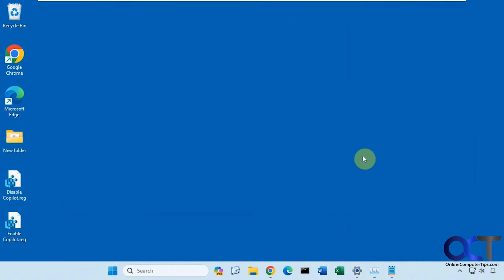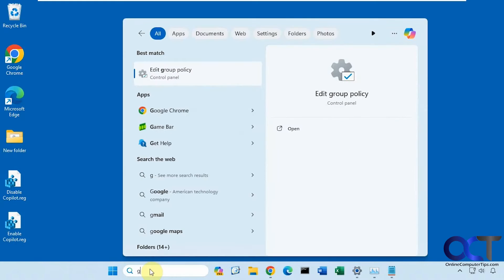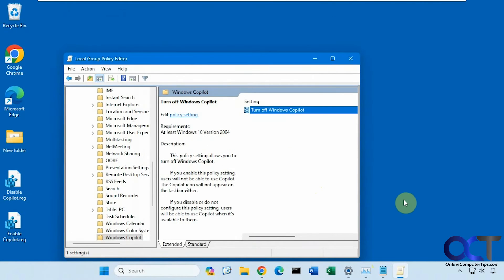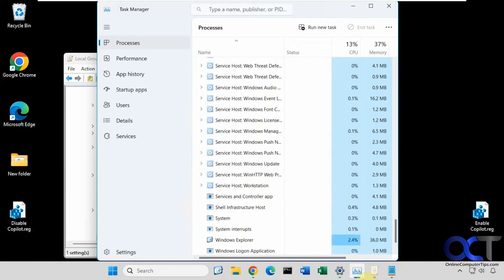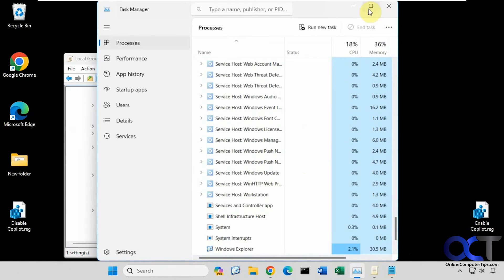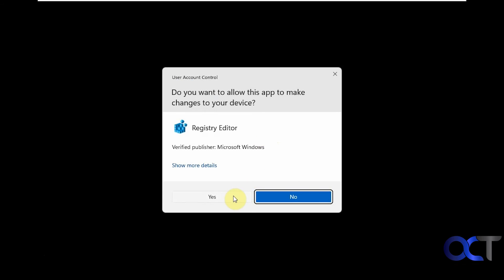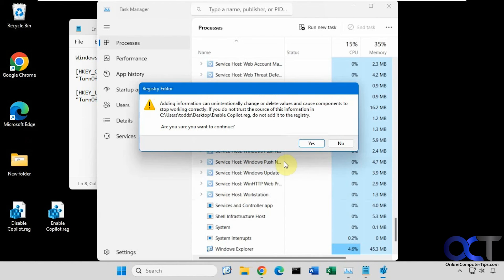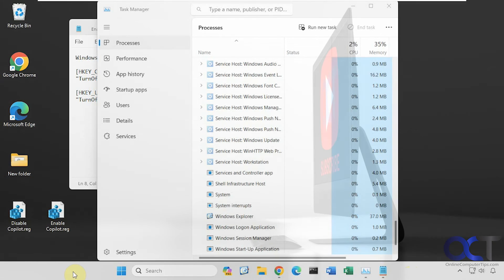How to Remove Copilot from Windows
You probably noticed the Windows Copilot icon on your taskbar and may not want or need to use this AI feature that Microsoft is pushing on us with Windows. You can use the Windows Group Policy Editor or the Registry Editor to remove Microsoft Copilot from your computer.

Here is a link to download the registry files.

Check out our book titled Microsoft Copilot Made Easy to take your AI skills to the next level!